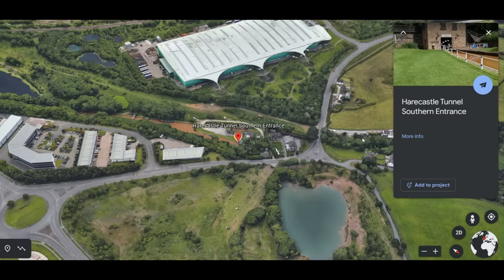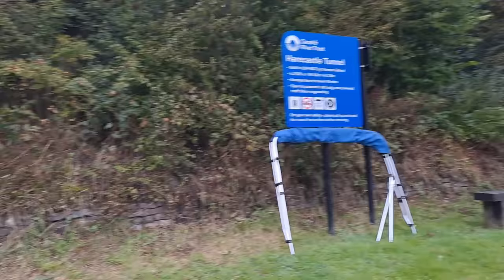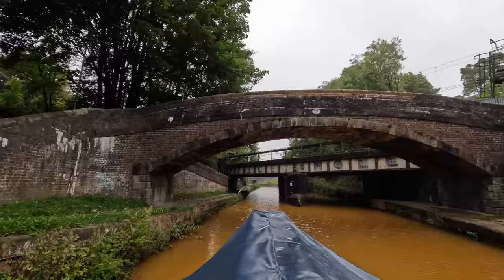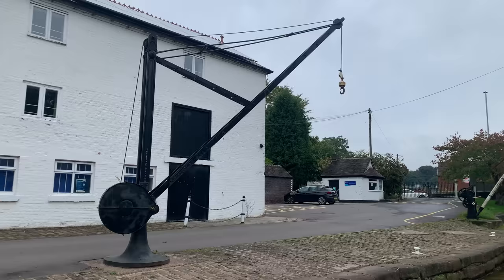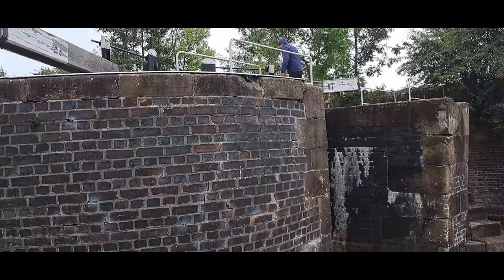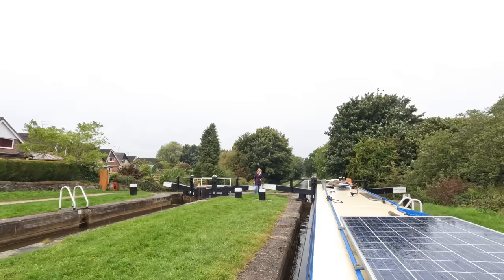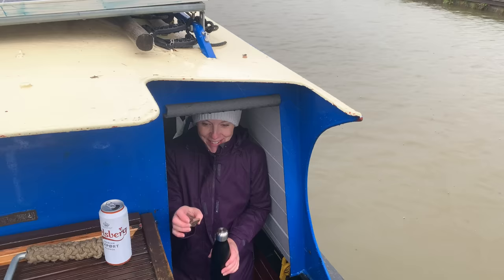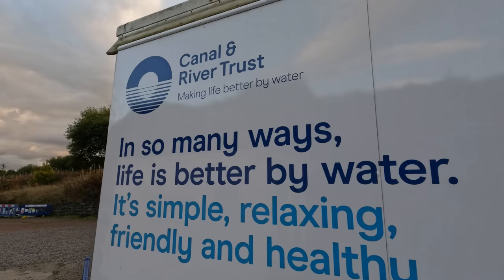73 narrowboat life UK - The Toughest Boating Day and Harecastle Tunnel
NARROW ESCAPE - our narrowboat life adventure. In this episode we start our day at the Southern Portal of historic Harecastle Tunnel on the Trent and Mersey Canal. We see the CRT people arrive so go for a chat to see what happens and when we are able to go through. A thorough briefing needs to be had (thanks for the info and advice Tony!) and then we're off! As we enter the tunnel Sue starts making her usual tunnel noises ha ha before the doors are shut behind us and the fans start up. Once through the very long and very low tunnel we emerge to find the weather has gotten worse and it's very windy and starting to rain. We won't spoil it but we are in for just the toughest boating day...!!!

JOURNEY - HARECASTLE TUNNEL to KIDSGROVE to LATON - GATE to RODE HEATH to HASSALL GREEN to MALKINS BANK to WHEELOCK

CANALS - Trent and Mersey

TUNNELS - Harecastle Tunnel

If you've ever wondered what life on the canals is like told without scripting or acting then we're sure you'll love what we video. It's authentic. It's real. It's told how it is with a bit of banter and occasional silliness thrown in for free!

Elliott & Sue